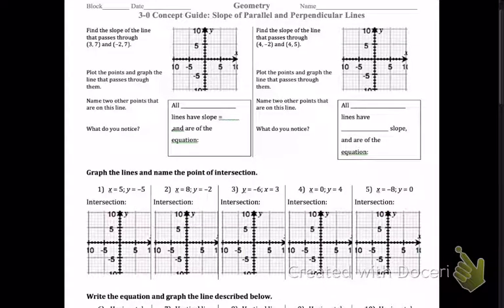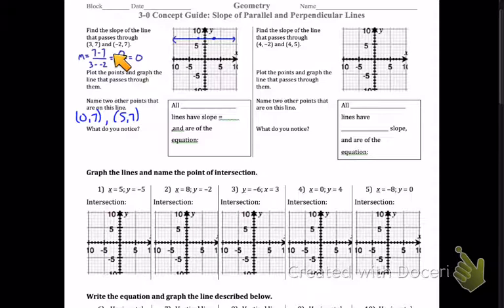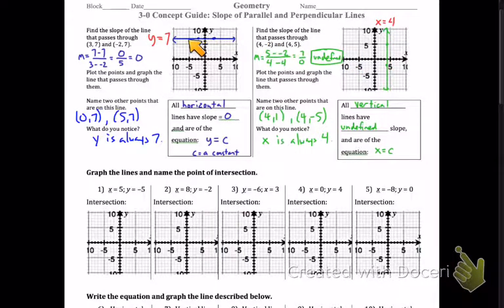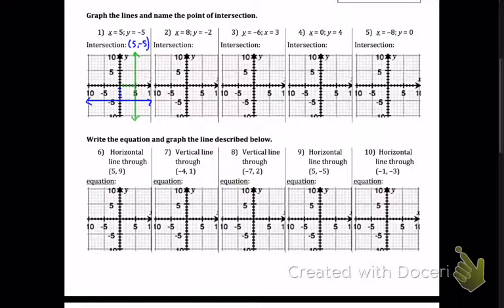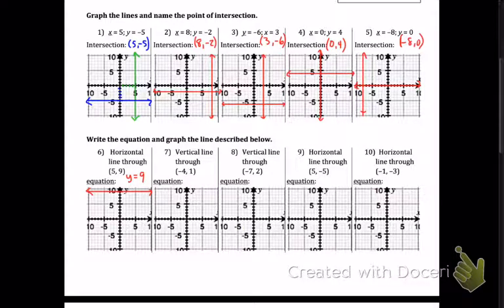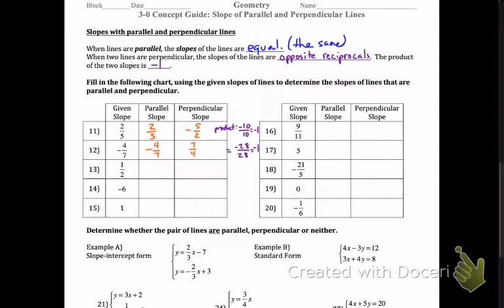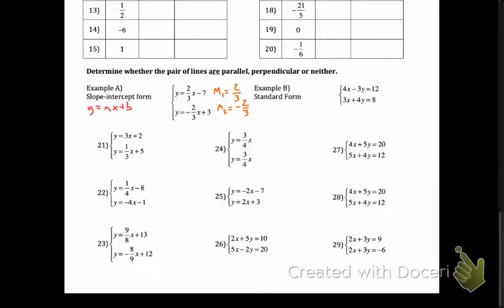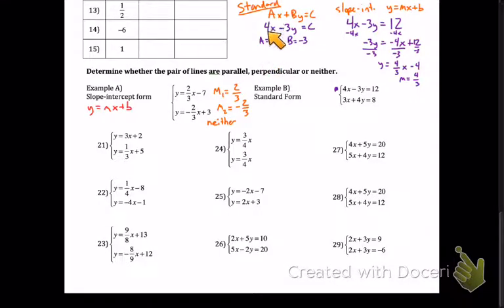3-0 concept guide: slopes of parallel and perpendicular lines